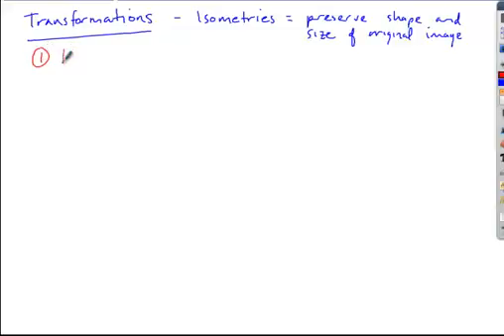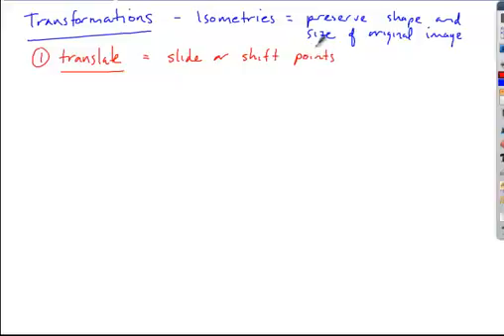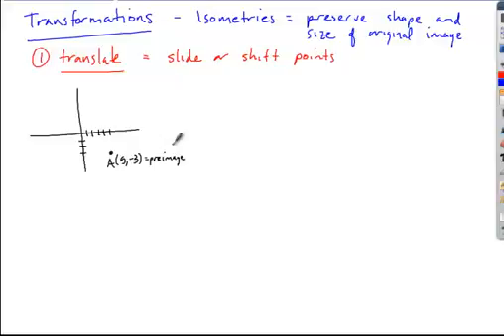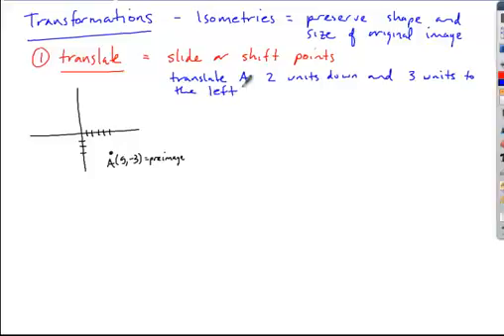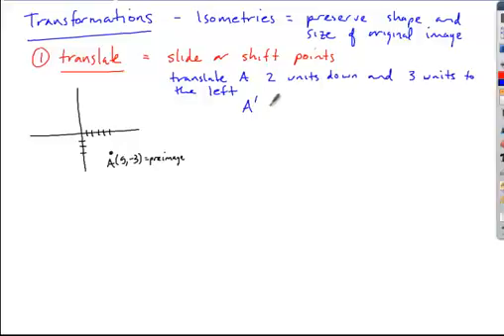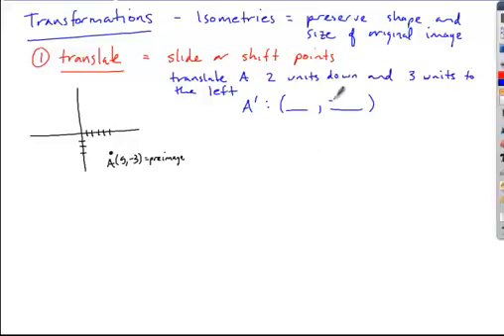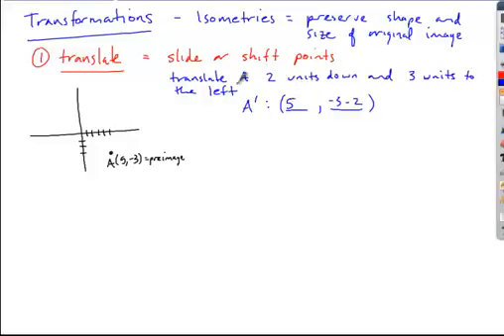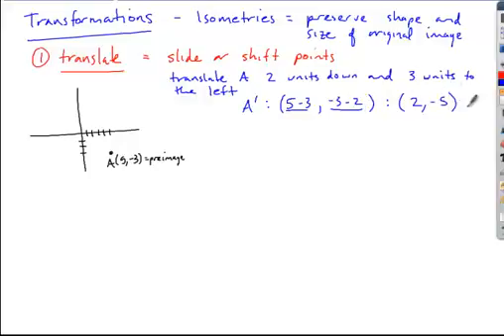1 6geo translate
1.6 honors geo translate points